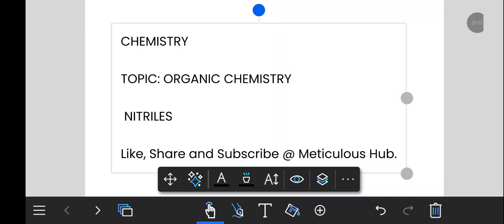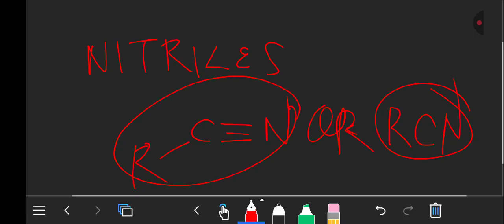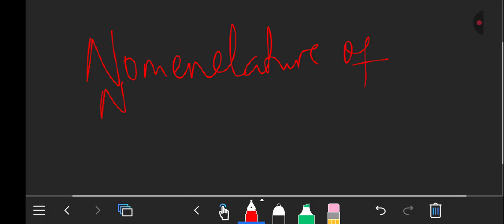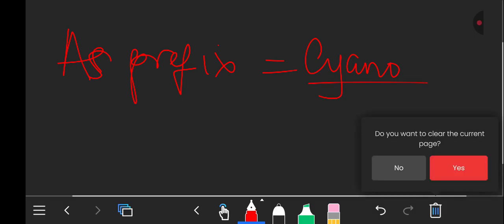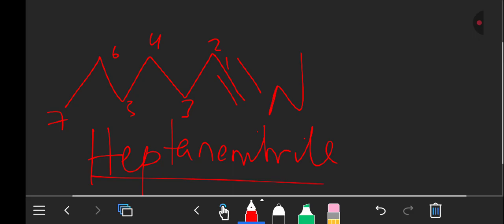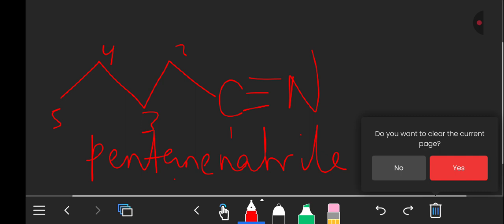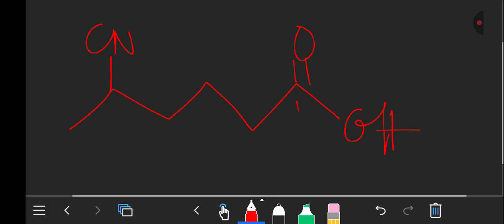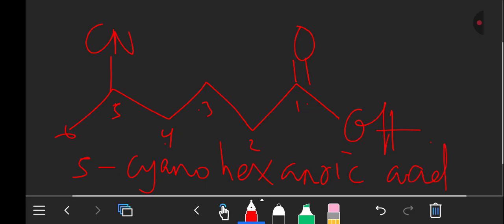UNDERSTAND NITRILES NOMENCLATURE || ORGANIC CHEMISTRY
In this video, we break down *Nitriles*—a key functional group in organic chemistry. Learn their general structure, how they're named (IUPAC), common methods of preparation, physical and chemical properties, and key reactions including hydrolysis and reduction. Ideal for high school and college chemistry students!